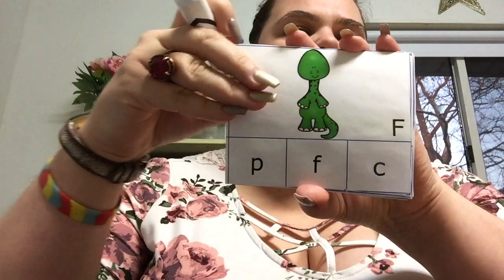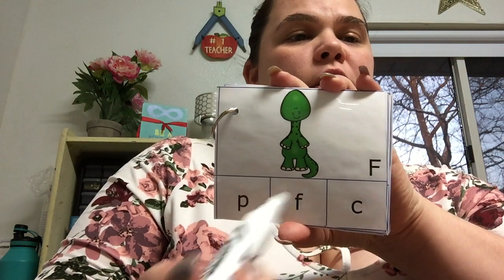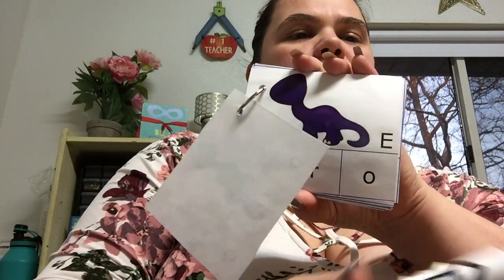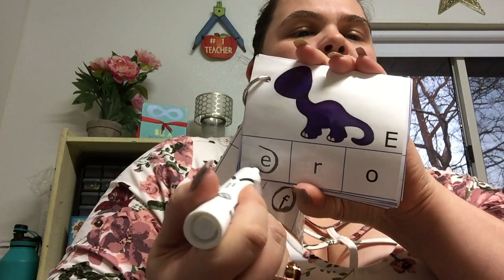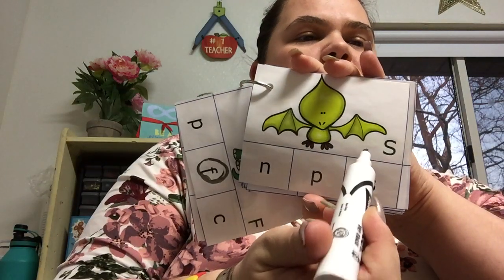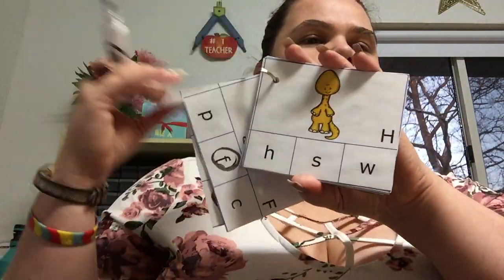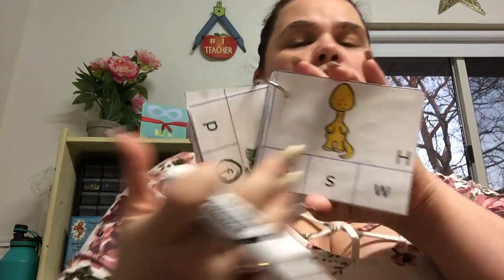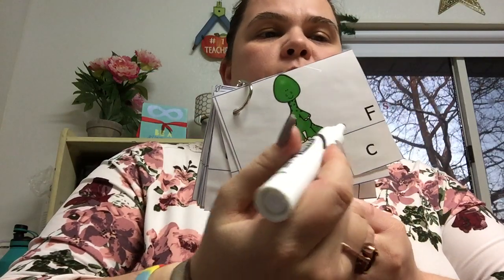Dino Letter Match